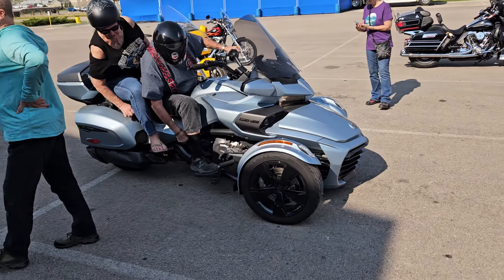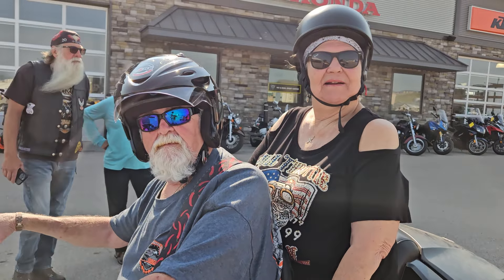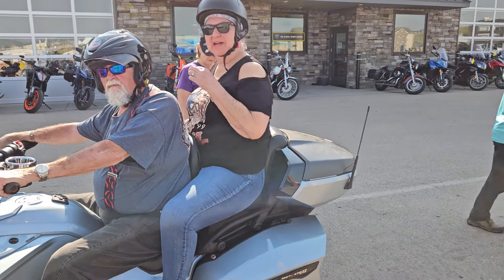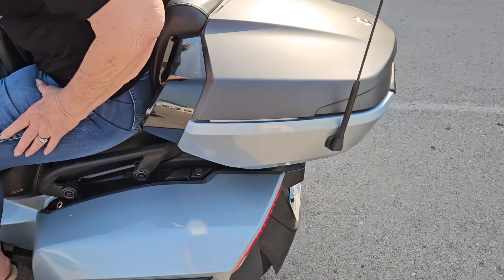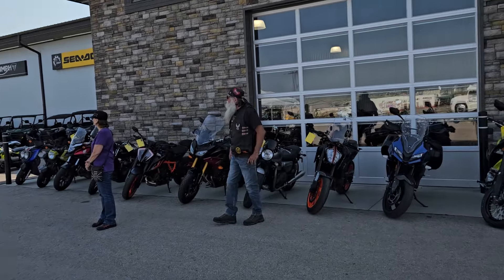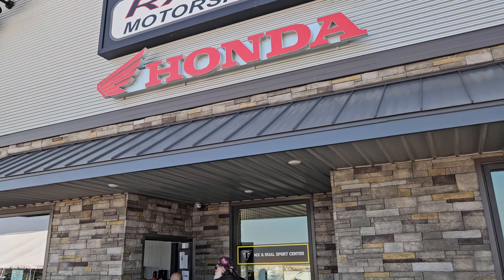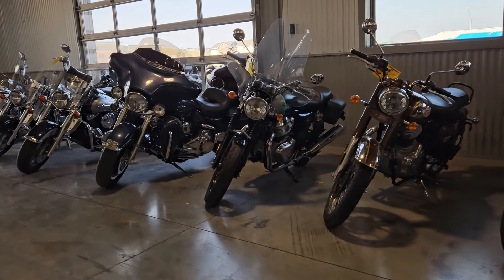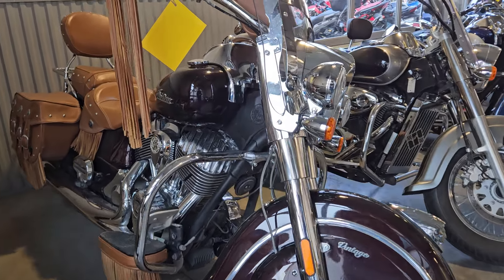wasn't the right deal for Charlie, Can-Am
well just couldn't come together on the price Charlie did like the motorcycle though. but he'll probably buy one back in Louisiana he wanted to get a warranty on this one and it was not available.